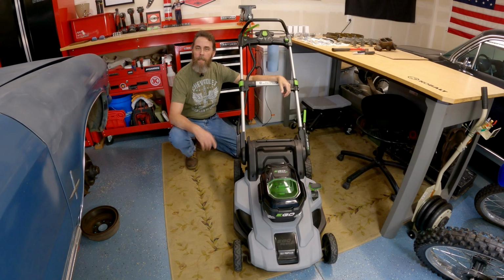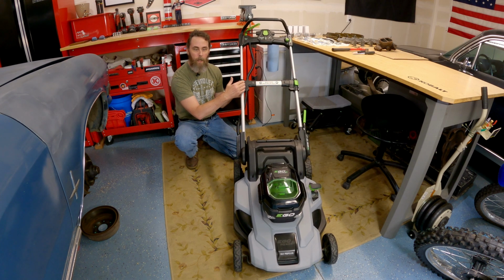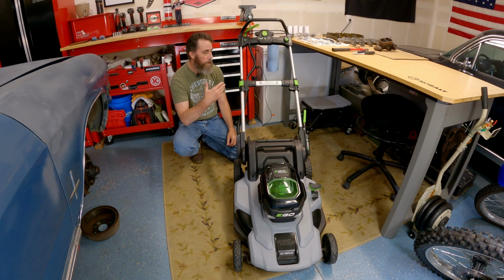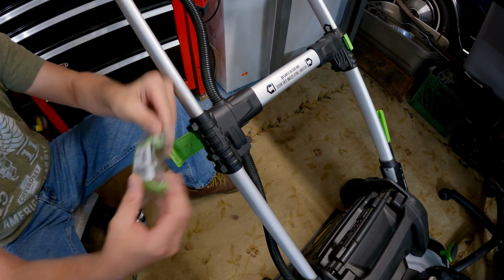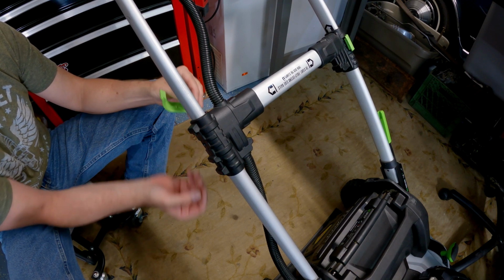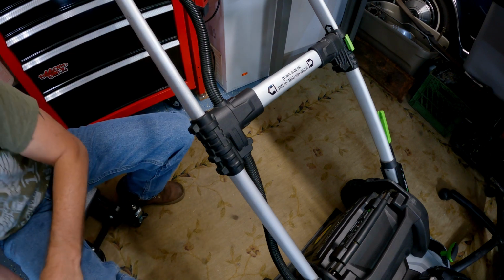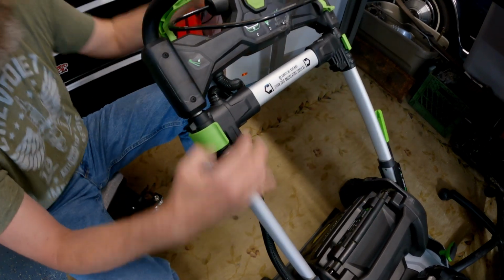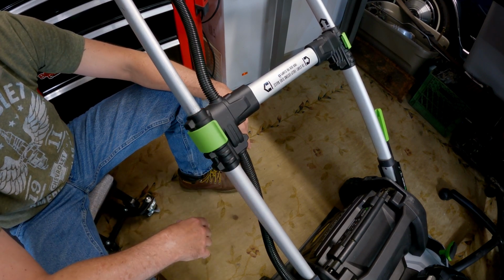Ego Mower Repair - Handle Lock Failure!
Follow along as I show you how to install a new handle lock on your EGO lawn mower! Enjoy!

Video Chapters:
0:00 Intro and Stated Problem
2:15 Repair